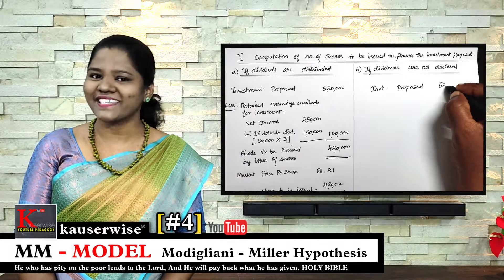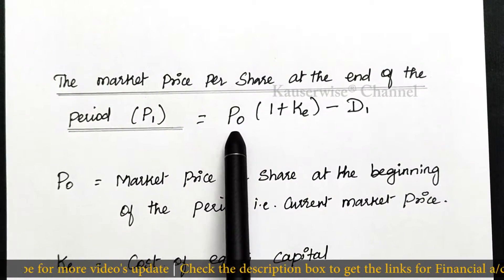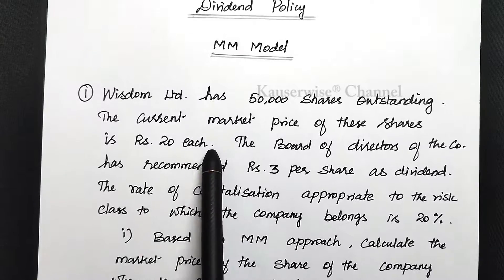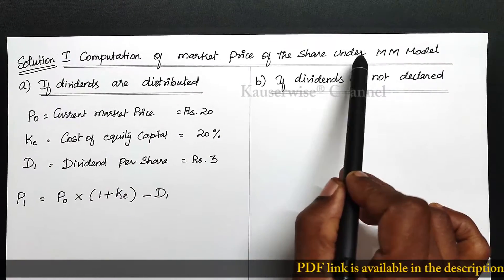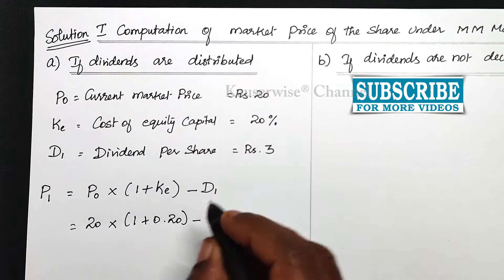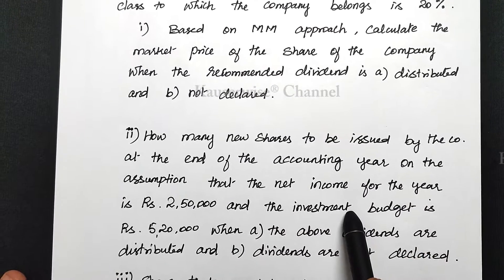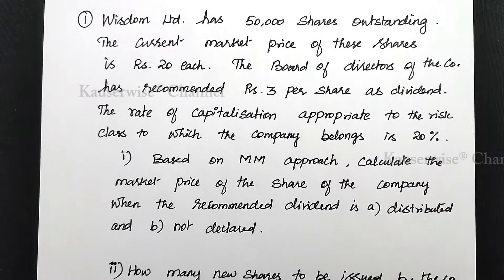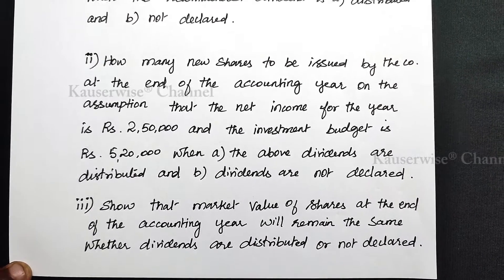MM Model | Dividend Policy | Modigliani Miller Hypothesis | Solved Problem | By Kauserwise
Here is the video about MM Model (Modigliani Miller Hypothesis) problem with solution.

In this video we have seen how to calculate market value per share when dividend declared and not declared, how to calculate no of new shares to be issued when dividend declared and not declared and proved that market value of shares at the end of the accounting year will remain same whether dividend is declared and not declared.

👇List of Subjects and it's Play List👇

►Financial Management
►Financial Accounting
►Corporate Accounting
►Cost and Management Accounting
►Operations Research
►Statistics

Thanks
kauserwise®